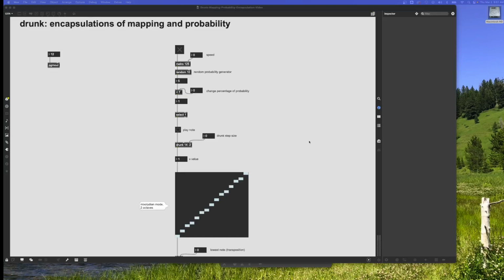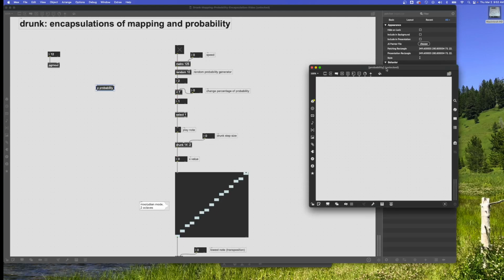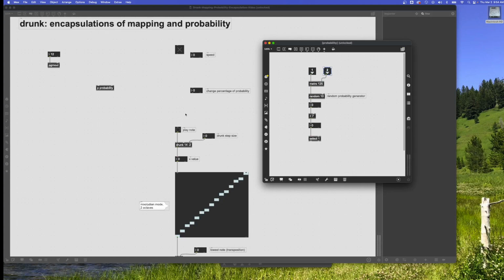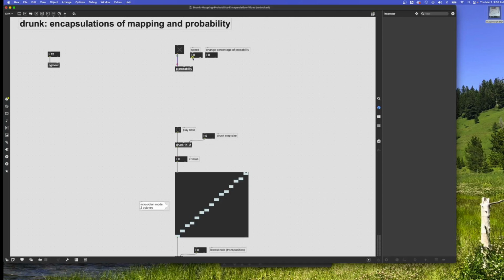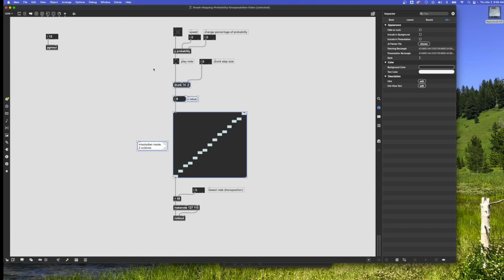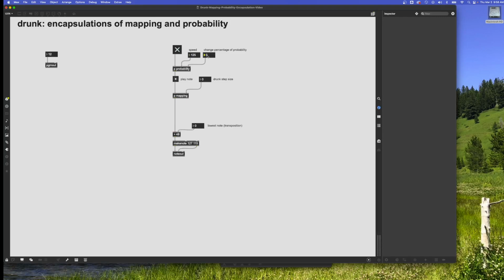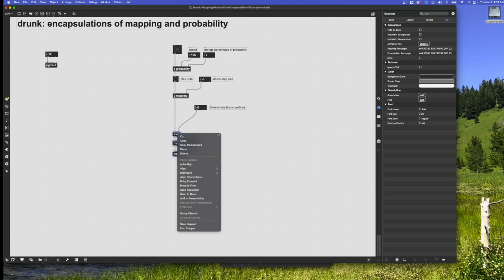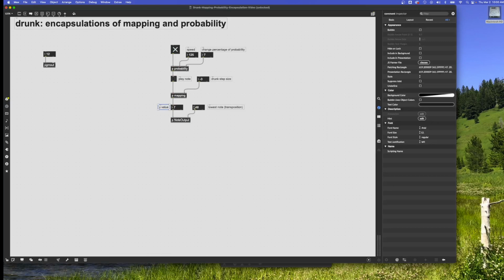Encapsulation-Drunk, Mapping, Probability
Demonstrates encapsulation - the use of sub-patchers within patchers - in Max